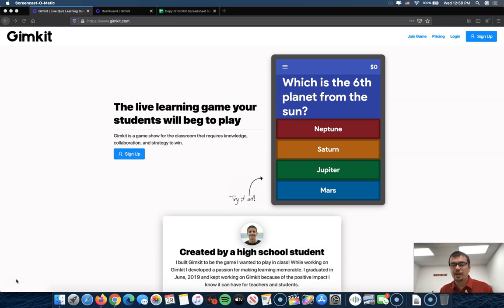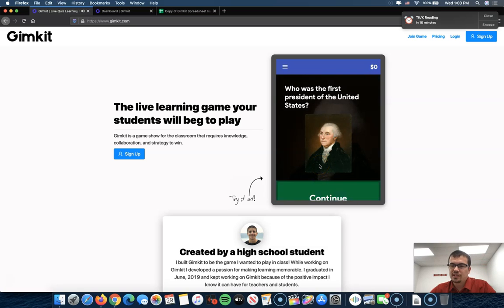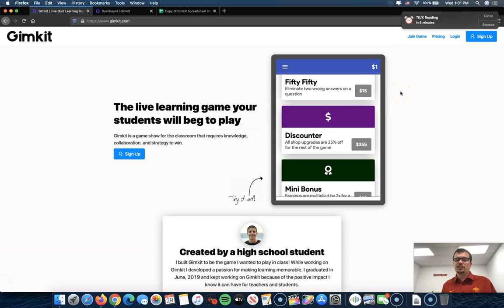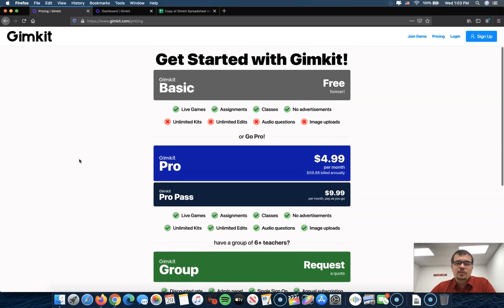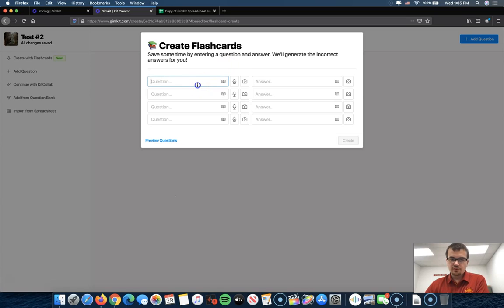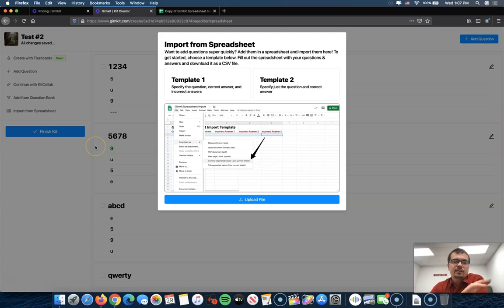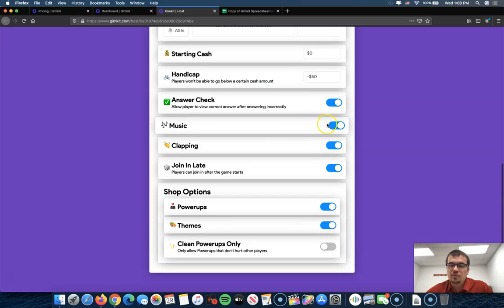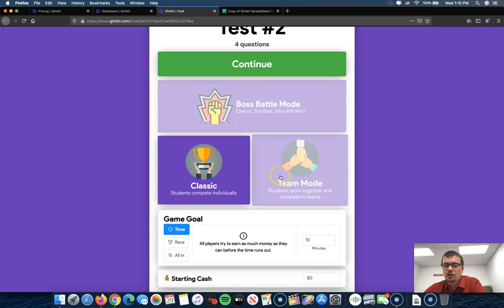Gimkit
Walkthrough for Gimkit interactive quiz platform! I absolutely love this educational gaming platform for use in the classroom!